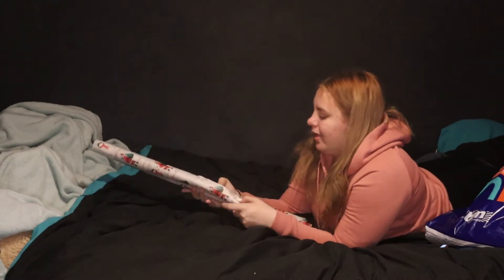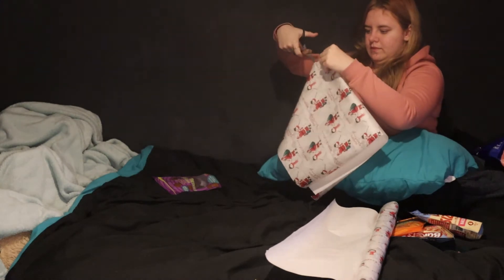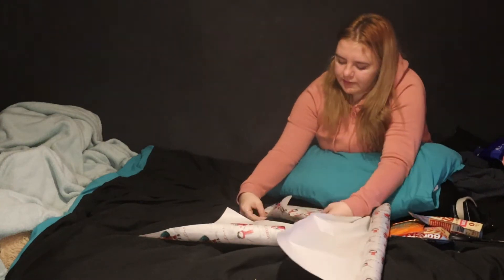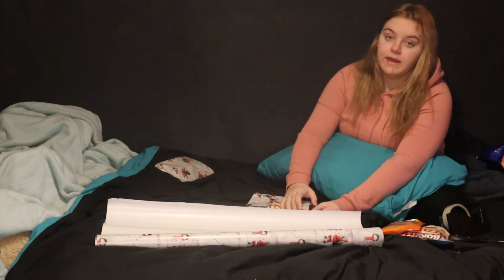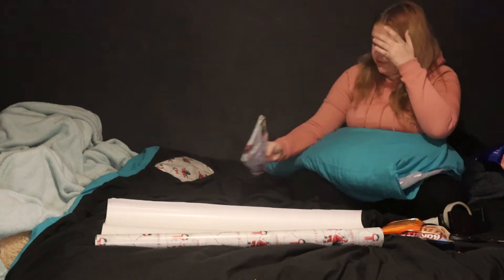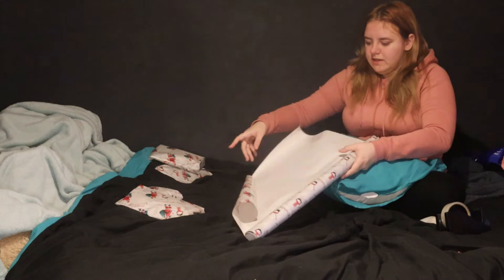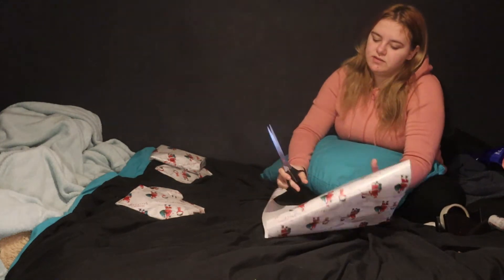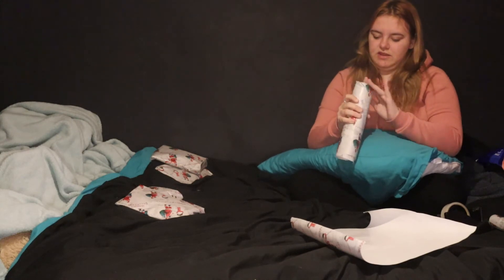wrap with me // vlogmass day 8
Hi guys todays video is a wrap presents with me so sit back relax and wrap with me! This is just me nattering away about random things whilst wrapping dog presents as well as presents my dad asked me to wrap.

I love you all and will try to reply to every comment!